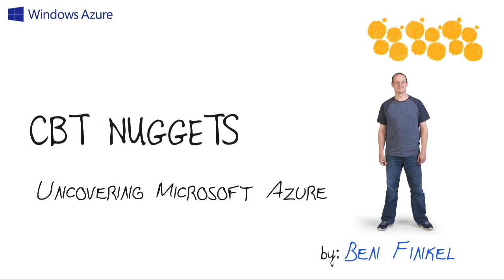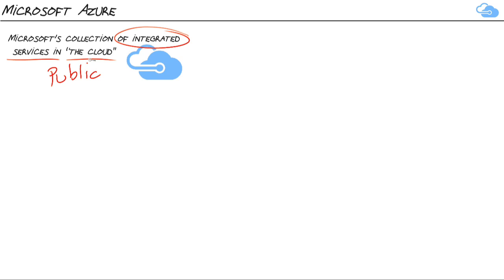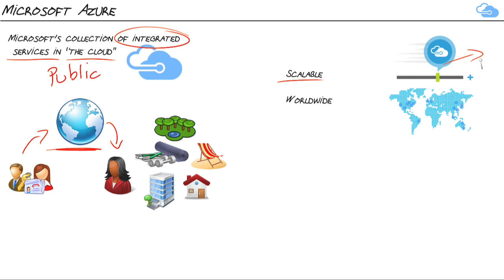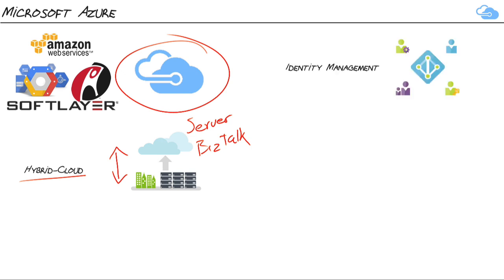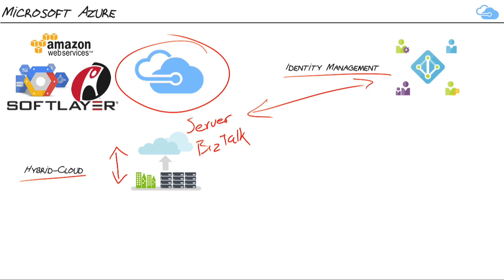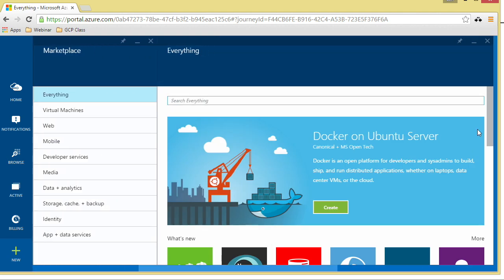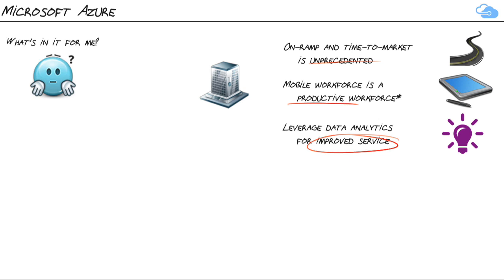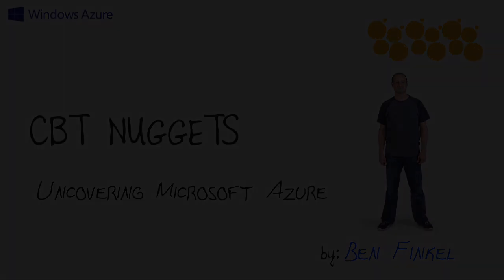Uncovering Microsoft Azure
In this video, Ben Finkel covers an overview of Microsoft Azure. He’ll discuss what makes Azure such a compelling cloud service provider in the marketplace today, as well as how it ranks against its most significant competitors in a number of crucial factors.

Azure is Microsoft’s collection of integrated services inside of the cloud. The services you’ll find with Azure are a host of things that every business needs to use nearly every second of every day.

These include database servers, file servers, and virtual machines. Companies require access to various web applications, identity management, and access control data, as well as analytics.

Although comprehensive, this list only scratches the surface of what Azure can do, and one of the key benefits of using Azure is how tightly integrated it is. This drastically simplifies your responsibilities and workload while providing much more power and flexibility than you might have previously had with an on-prem data center.